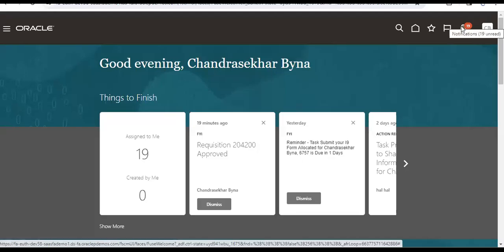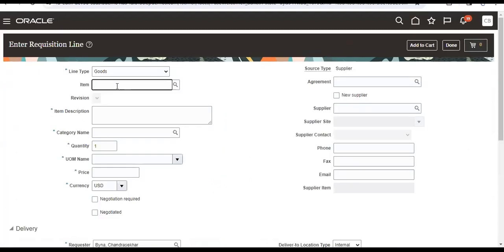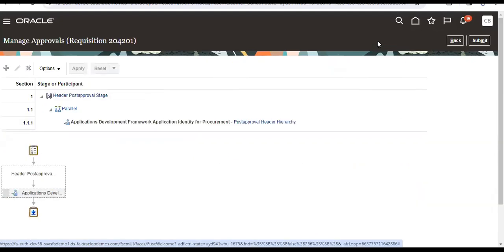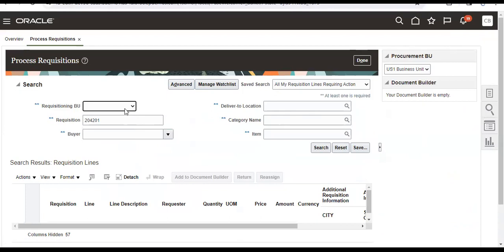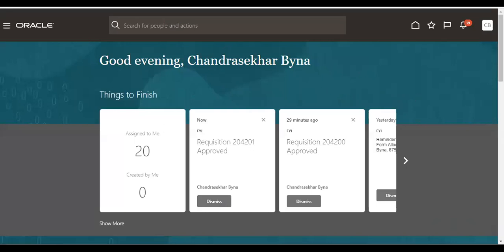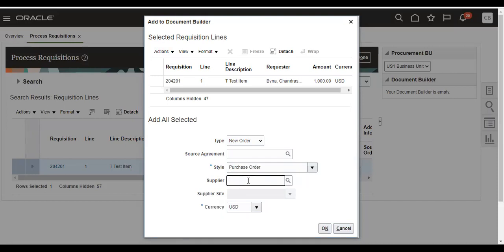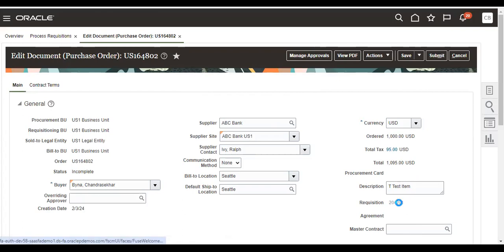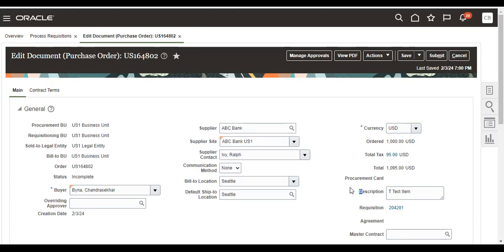Oracle Cloud Procurement View Purchase Orders As a Requester using A Deep Link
View Purchase Orders As a Requester using A Deep Link